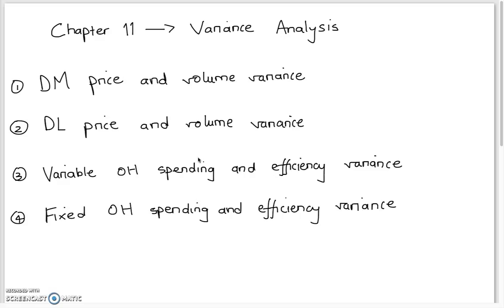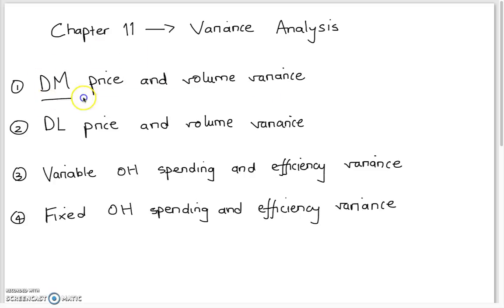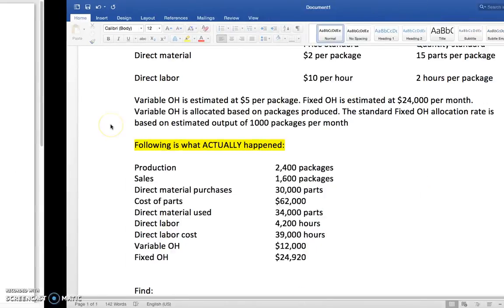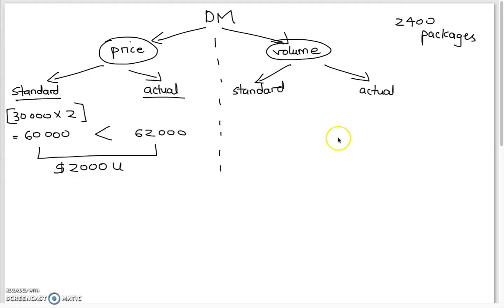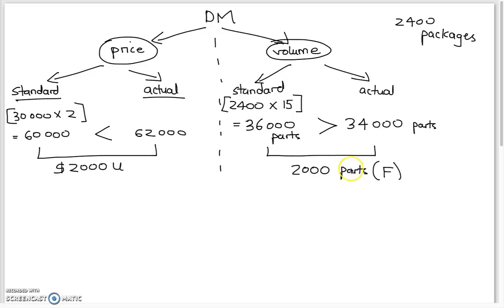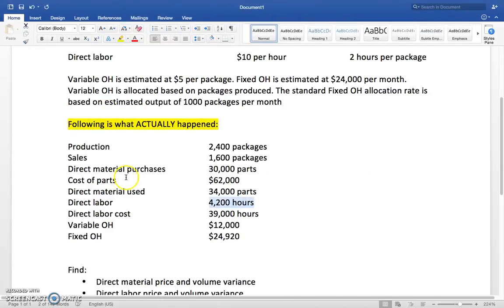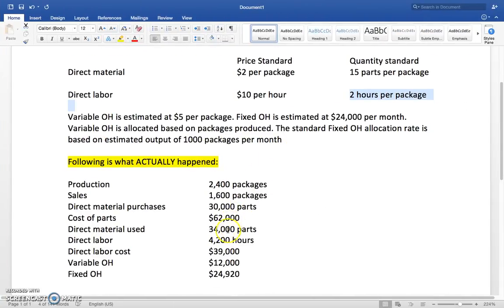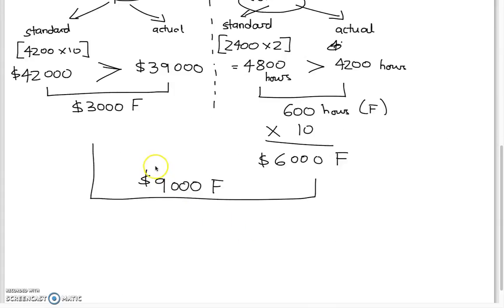Geeked! Managerial Accounting (Variance Analysis)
Course: AFA 100 / ACC 410
Chapter: 11 (Variance Analysis)
Video: 1